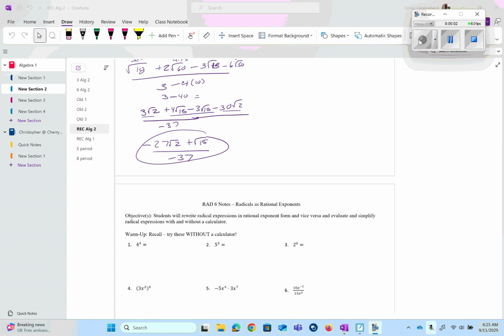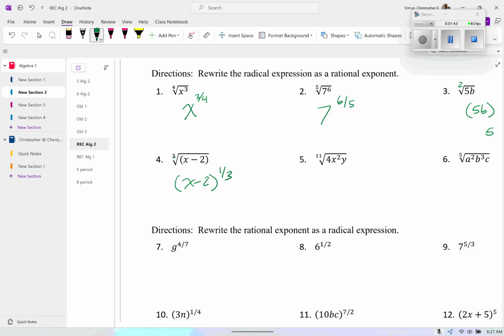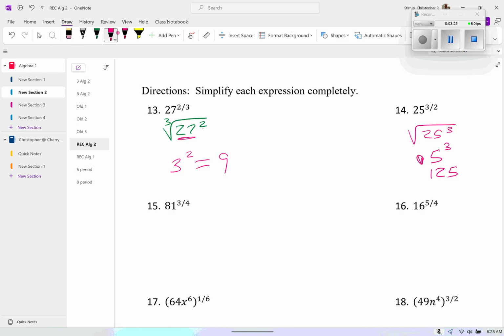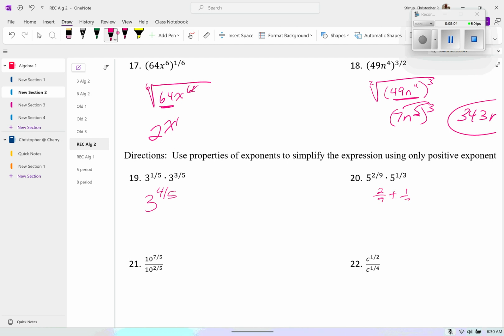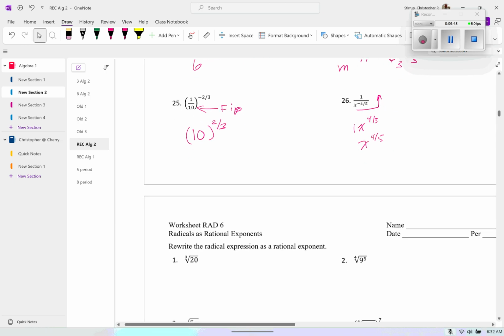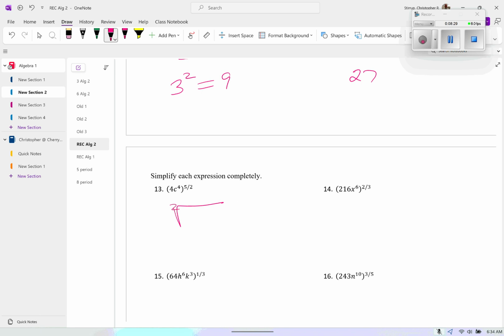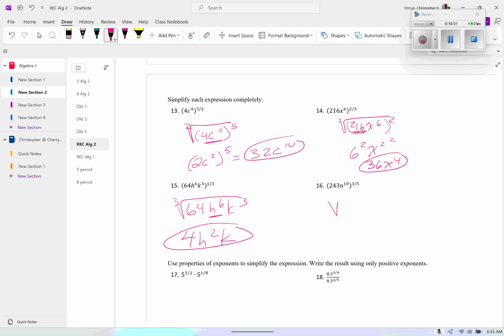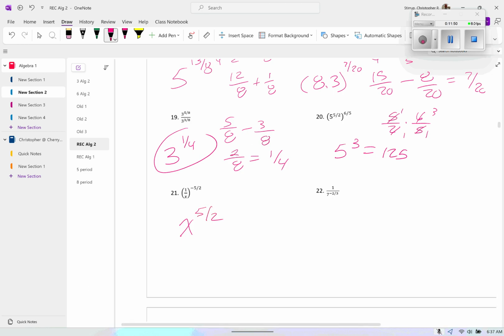cp alg 2 RAD 6